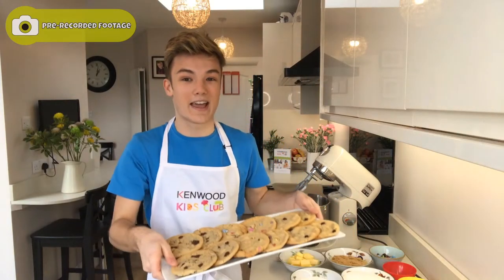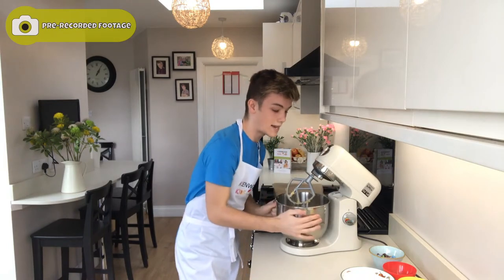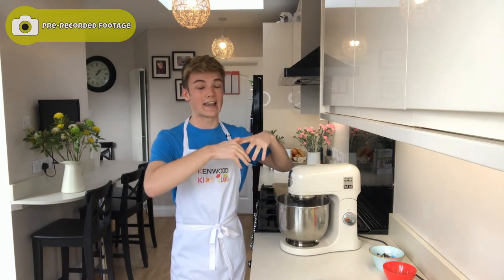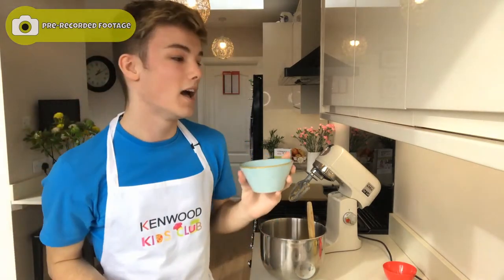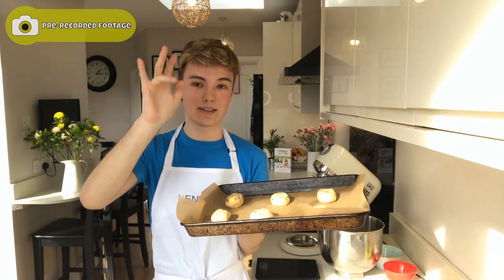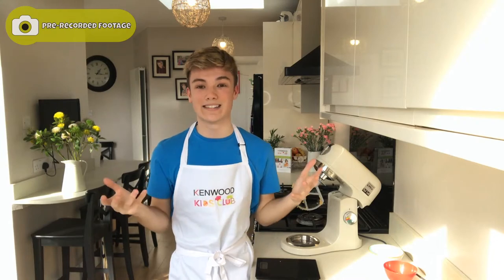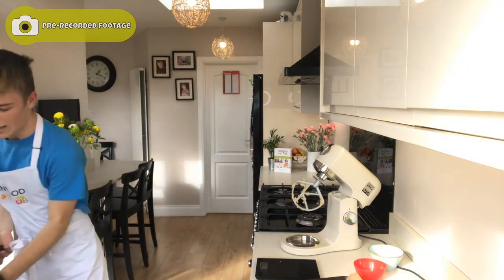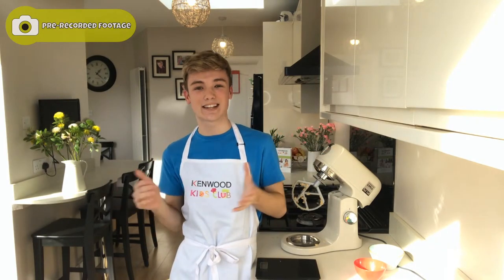Kenwood Kids Club: Episode 31 - Zak's Ultimate Cookies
Welcome back to the Kenwood Kids Club and the first of our Junior Ambassador Takeovers - featuring one of the stars of Junior Bake Off, Zak Travess!

Zak is going to be showing you how to make a batch of his Ultimate Cookies, perfect for stuffing full of your favourite sweet treats!

Fancy having a go? Find the full ingredient list over at new look Kenwood Kids Club website right now

And don't forget to share your bake with us over on the Kenwood Kids Club website to be in with a chance of winning our Star Baker of the Week competition and getting your hands on a fabulous Kenwood Kids Club goodie bag!

PS. Kenwood Kids Club are delighted to be supporting Cake International in launching a brand-new dedicated junior competition for all up and coming cake artists!